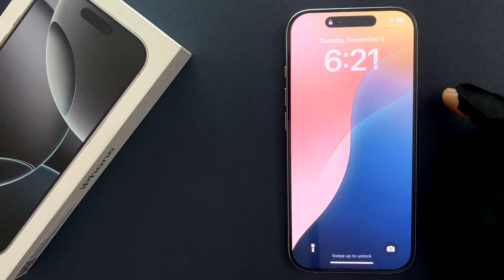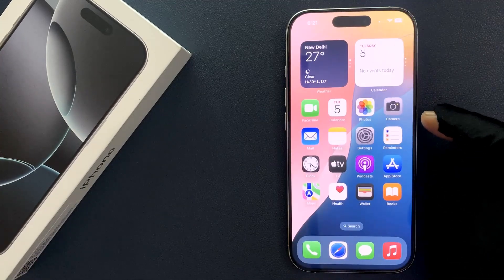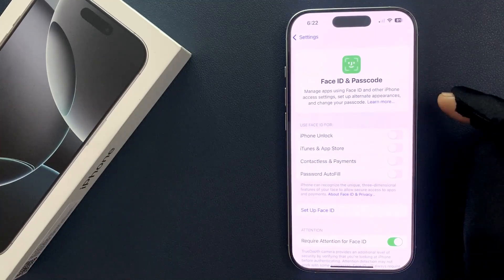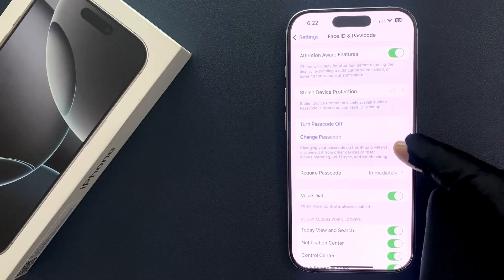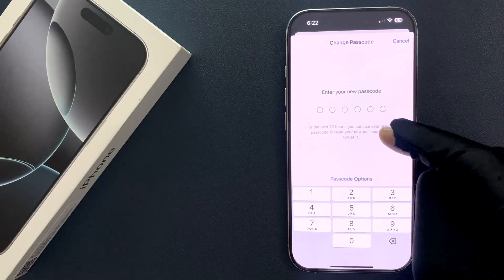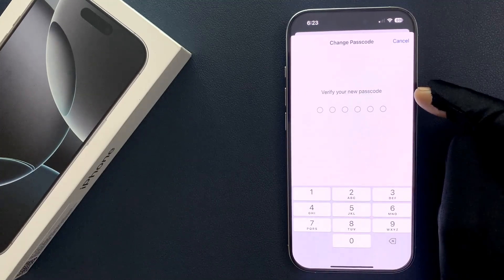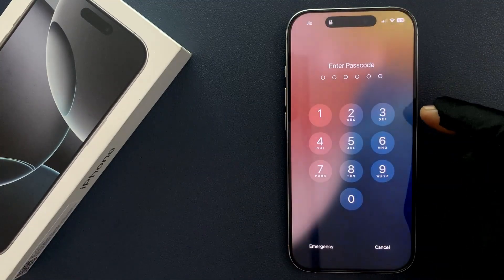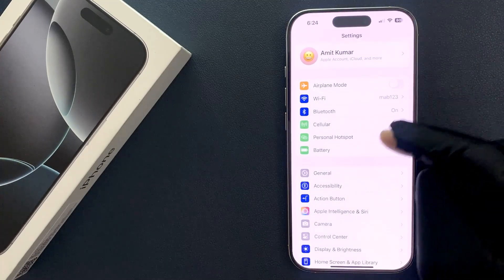How to Change Your Lock Screen Passcode on iPhone 16 Pro?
Hi guys, In this Video, I will show you "How to Change Your Lock Screen Passcode on iPhone 16 Pro."